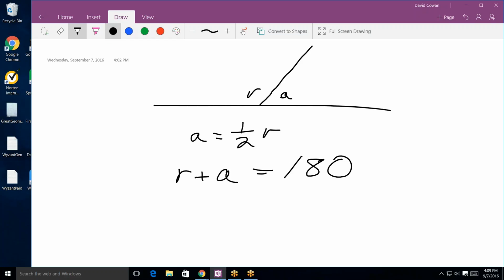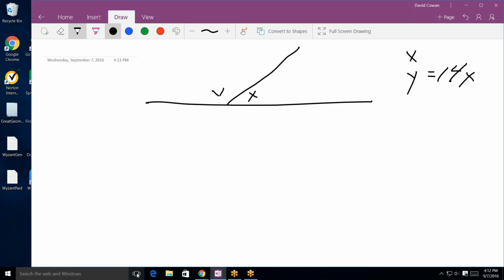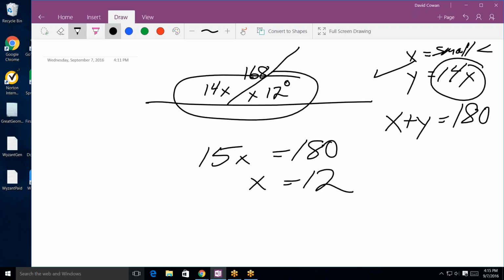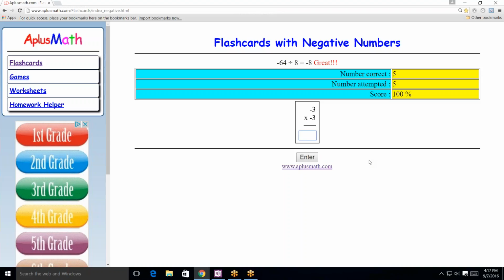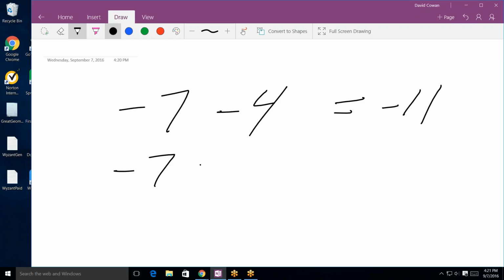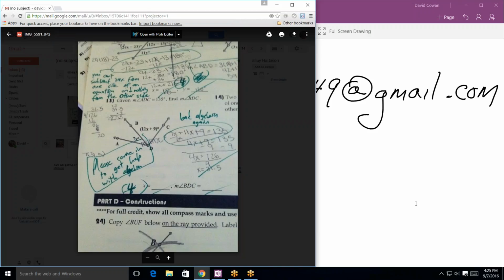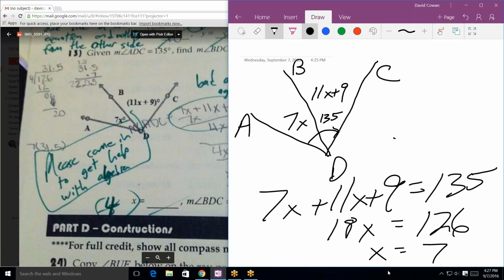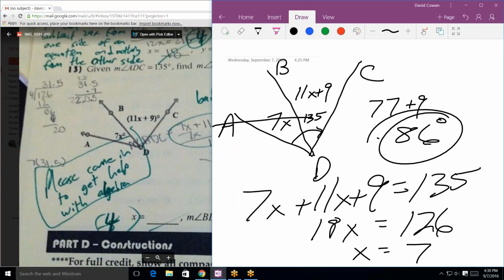Online Geometry tutoring, AH090716